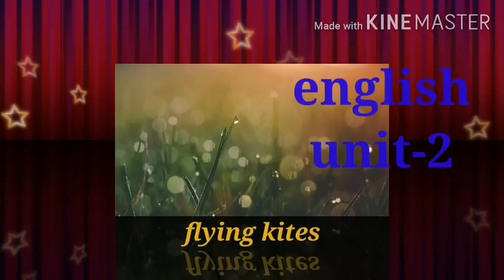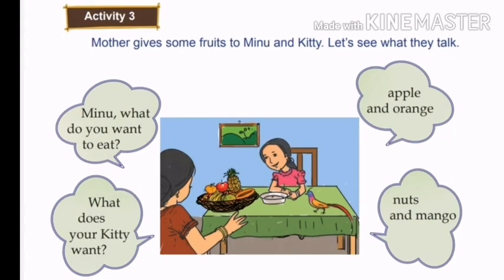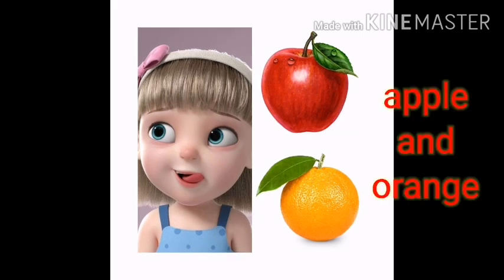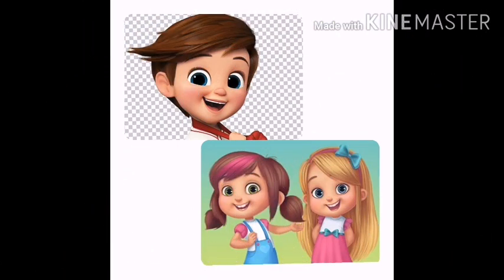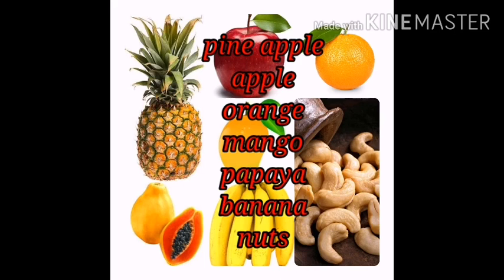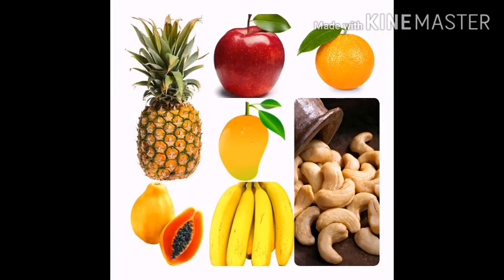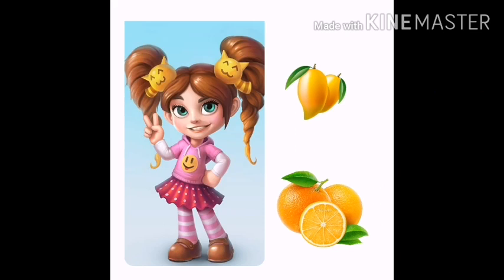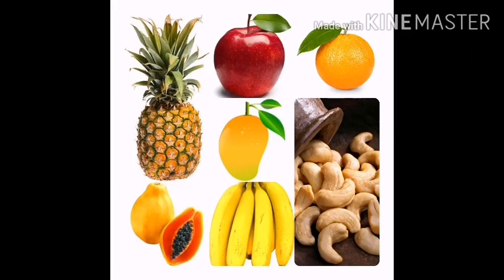Flying kites(activity-3) std2,english